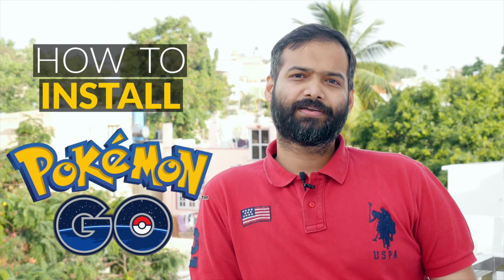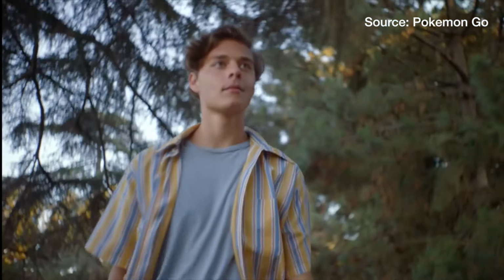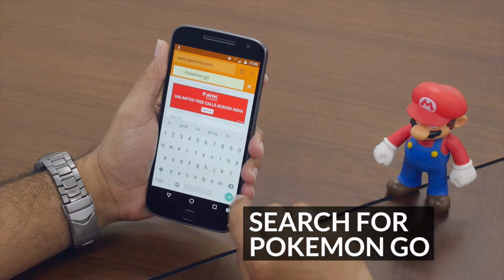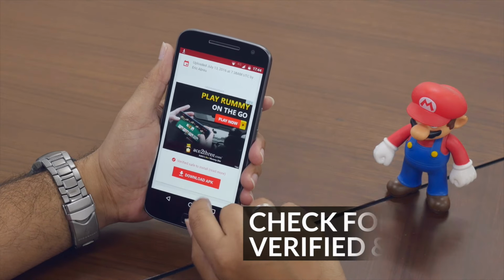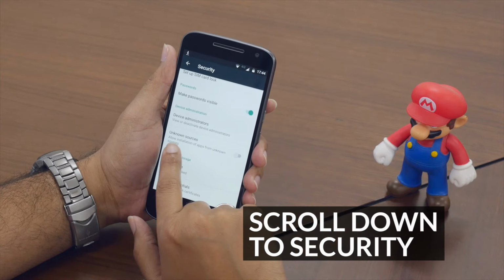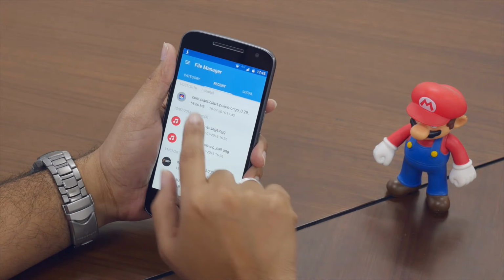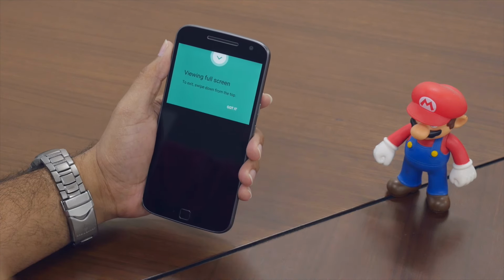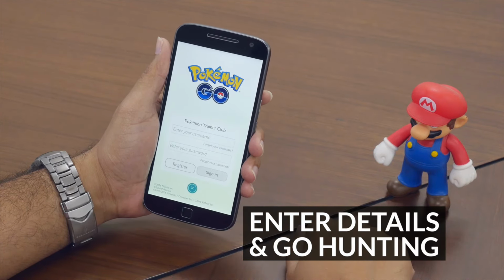How to install Pokemon Go on Android device in India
If you can't find Pokemon-Go in your app store, it is probably because it is not launched officially in your country yet. In this video we tell you how to get a safe version of Pokemon Go for Android even if it is not available in your country yet.